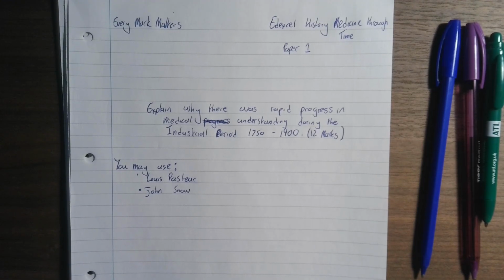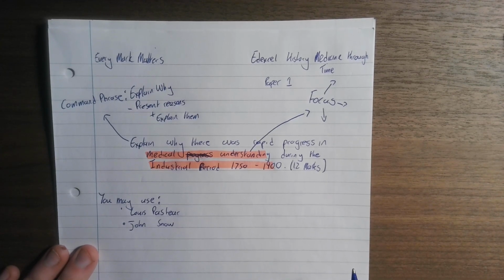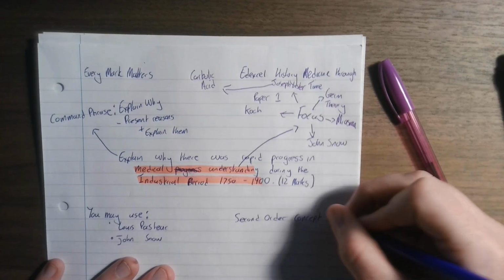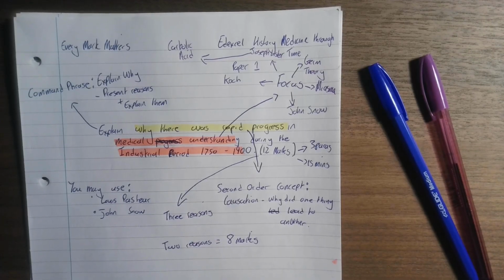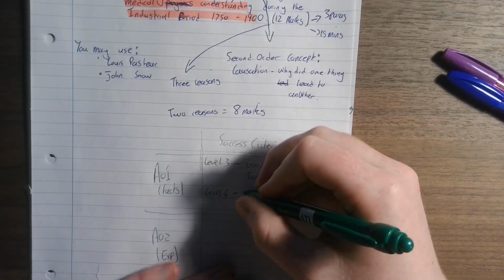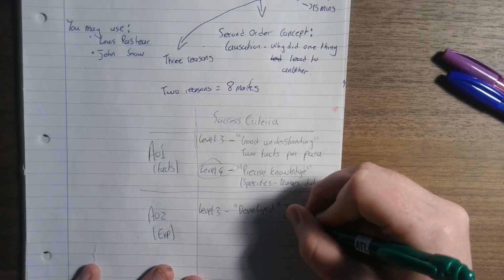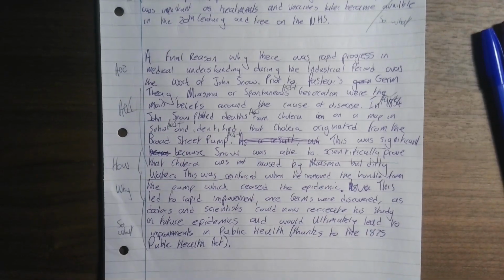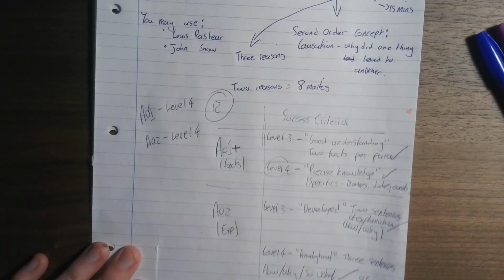Every Mark Matters: Medicine Through Tme - Industrial Medicine 12 Mark Q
Struggling with knowledge? Try the following:

Timeperiod videos.